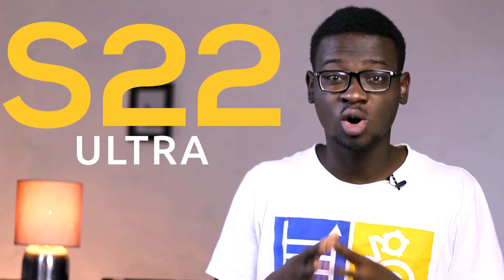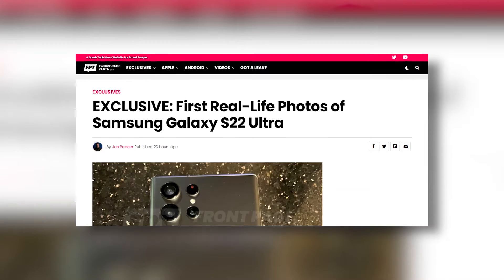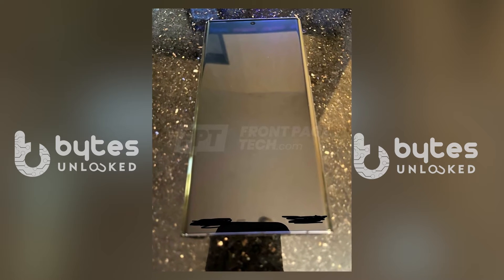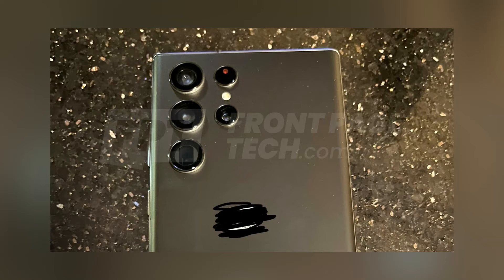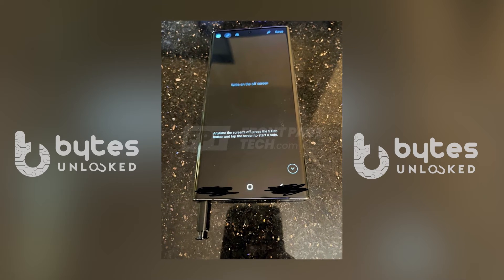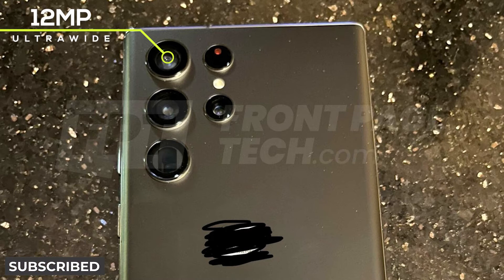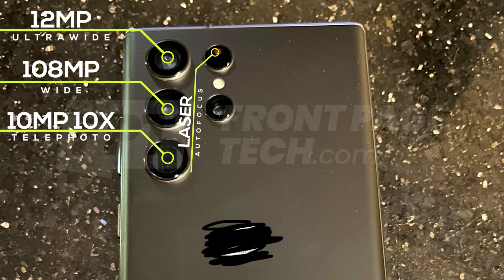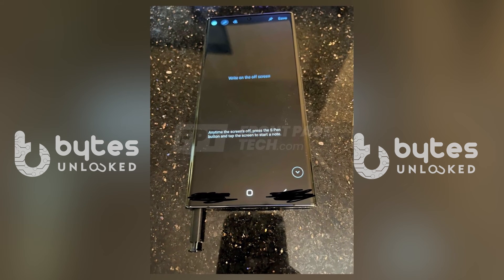The Samsung GALAXY S22 ULTRA | Exclusive Look & Camera Specs Leaked!!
Exclusive first look of the Samsung Galaxy s22 ultra with details on the camera specifications